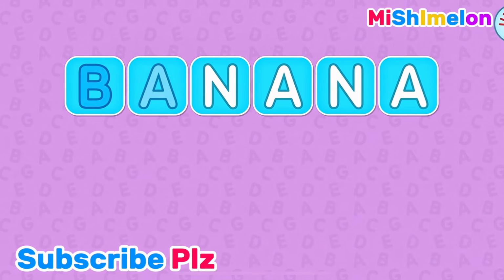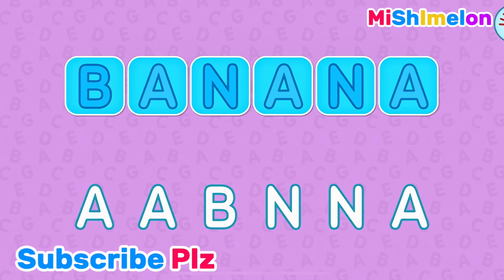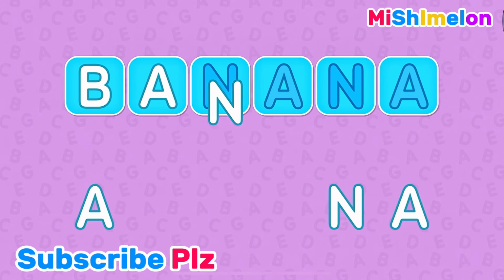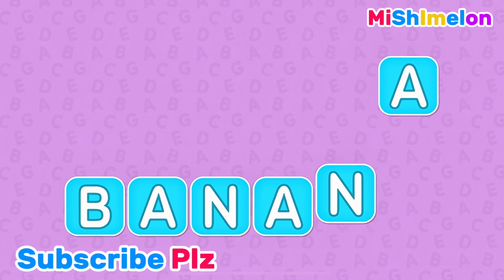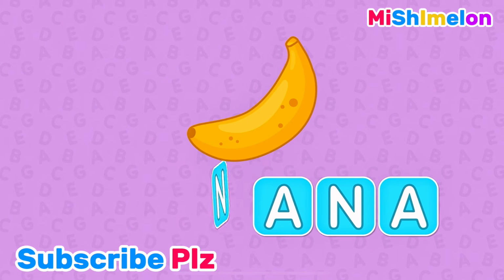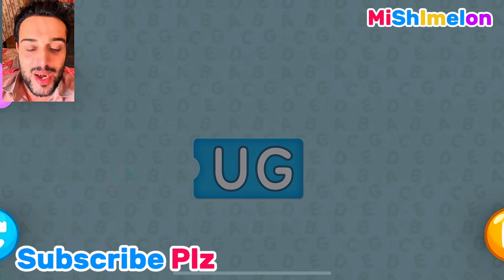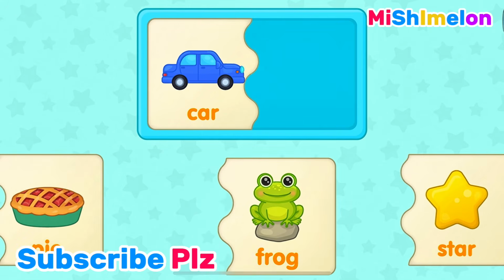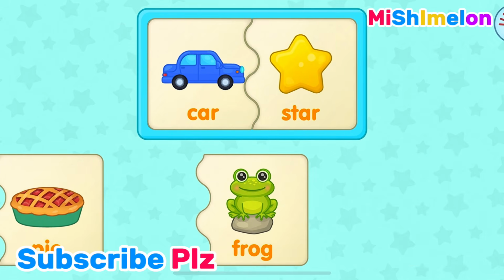Kindergarten Learning Video | Phonics Sounds Of Alphabet A To Z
Welcome to Mishimelon Classroom – where early learning meets creativity and fun.

Every day, children are invited into the vibrant world of Mishimelon, brought to life through engaging, live-action storytelling. Led by the cheerful and energetic Ms. Mishimelon, each episode is designed to spark curiosity and joy with music, laughter, and hands-on learning experiences.

Alongside familiar faces and new friends, young viewers explore exciting themes and lessons created in collaboration with early childhood education experts. Every episode supports key developmental skills – from communication and emotional awareness to sensory learning – making early education both meaningful and entertaining.

Mishimelon Classroom helps little learners everywhere build confidence and a love for English through playful, accessible content.